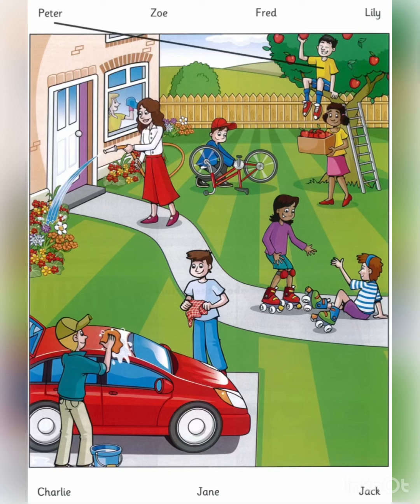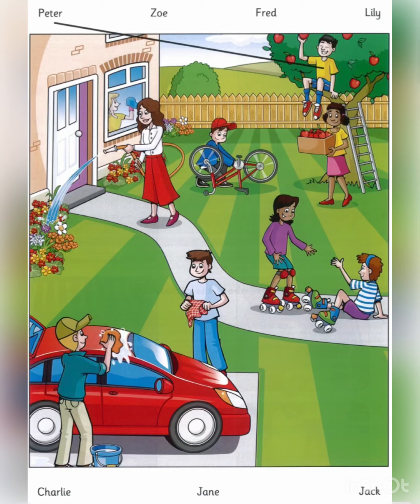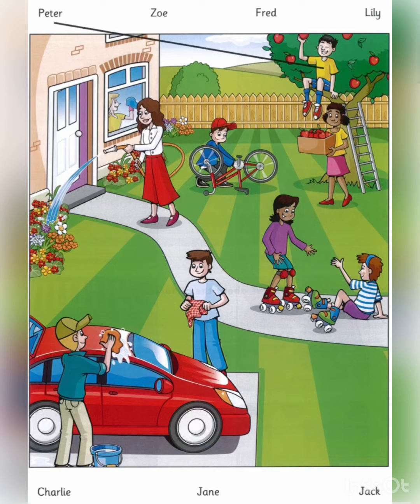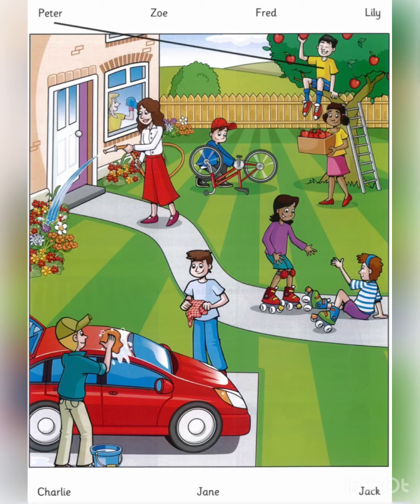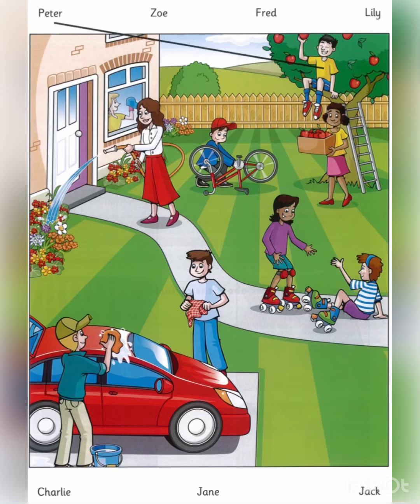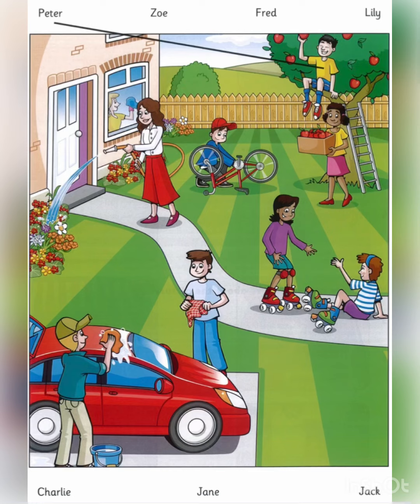Listening for Flyers - Part 1